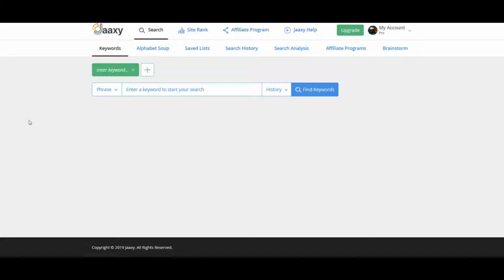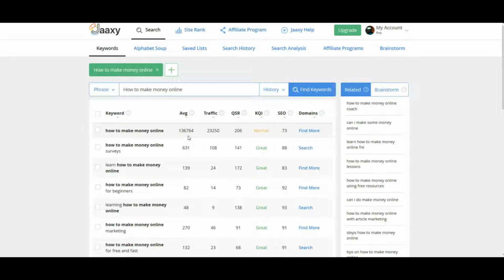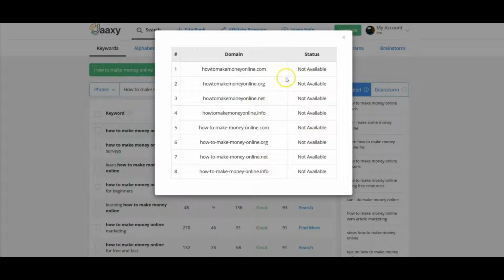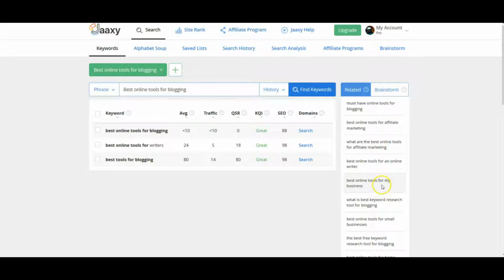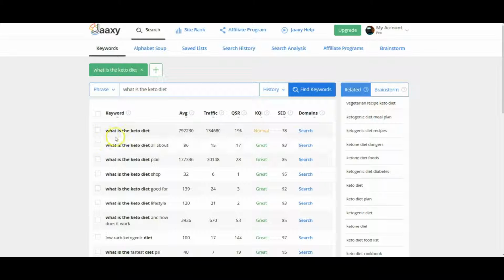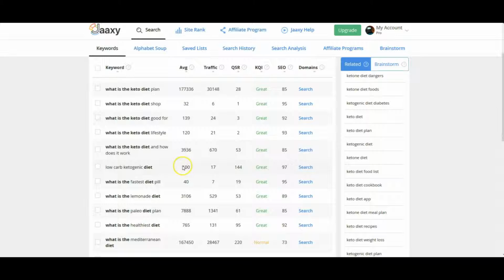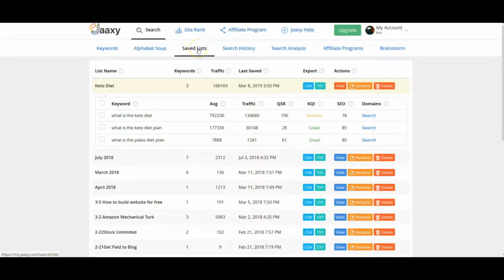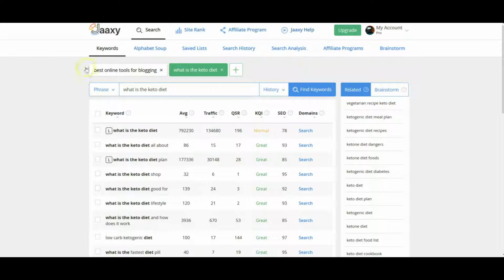The Best Keyword Research Tool Online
Keyword Research is super simple with this Incredible Tool. Find the best keywords for your blog posts easily.